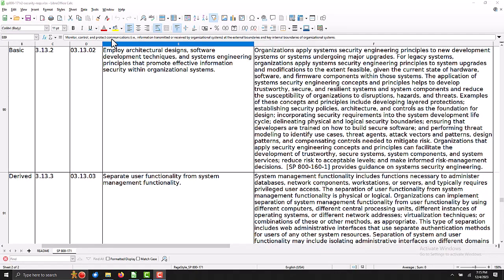🔐 Integrating Security into System Design: A Guide to NIST 3.13.2 🔐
Dive deep into the intersection of system architecture, software development, and systems engineering with our latest educational video, focusing on the National Institute of Standards and Technology (NIST) Standard 3.13.2. This video is specially crafted for system architects, software developers, and systems engineers aiming to embed robust information security measures directly into the fabric of organizational systems.

💬 Join the Discussion: How is your organization implementing NIST 3.13.2 standards? Share your experiences, challenges, or questions in the comments section below. Let's collaborate to advance our collective security posture.